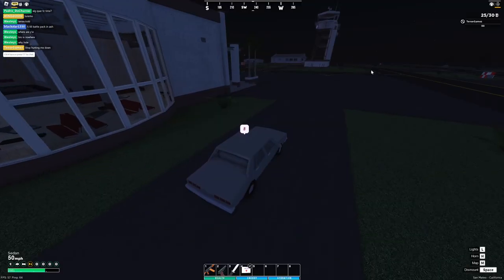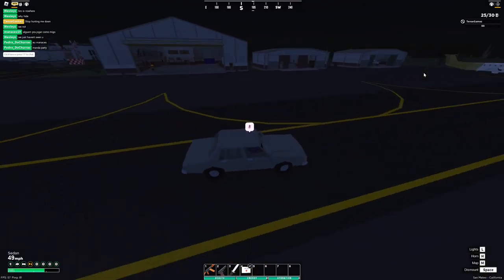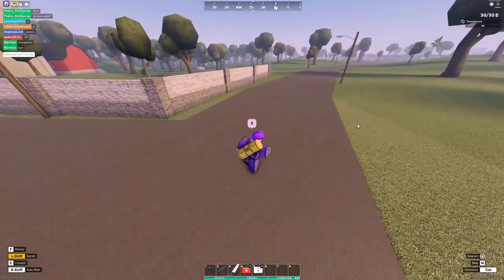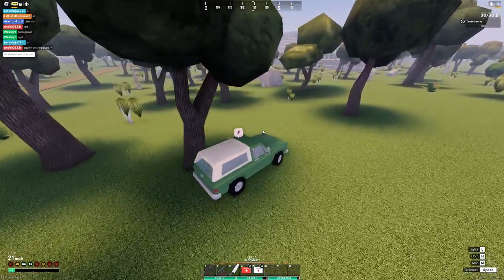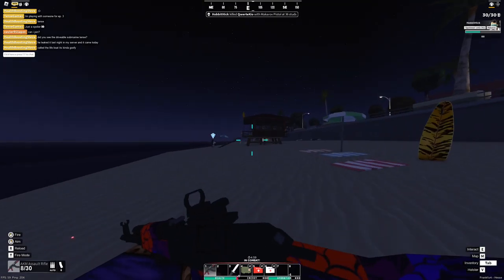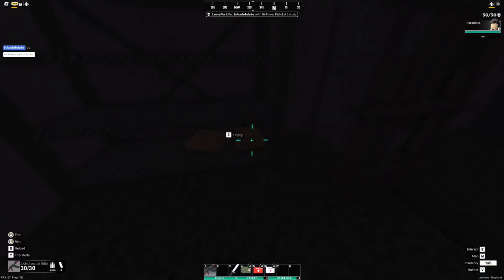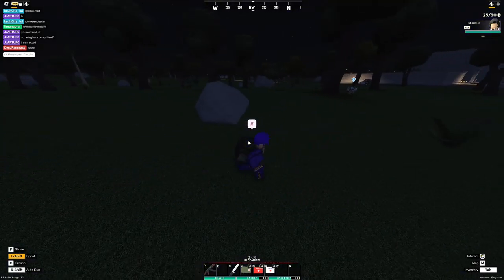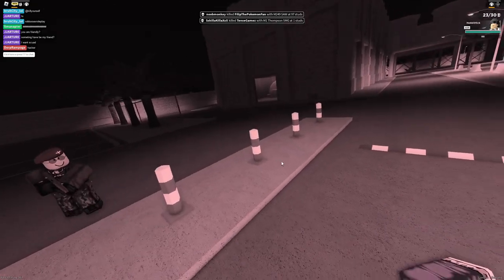APOC 2 But I Can Only Use SOVIET WEAPONS! - Bandit Hunters Ep. 3 - Apocalypse Rising 2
In today’s video, I try my absolute best at achieving the soviet weapons only challenge in Apocalypse Rising 2!

• Timestamps •
0:00 - First Life
22:48 - Second Life

Play the game now! 🎮

👋 Hello everyone, it's Tristan or "TenseGamez" here, and I'm beyond excited for you to have stumbled and tuned within my channel! I mainly stick to Roblox content, but I have a big interest into making other content as well! So make sure to stick around!

💬 I love hearing from my viewers, so comment your thoughts, questions, and suggestions in the comments below! This channel is as much yours as it is mine!

Peace! ✌

• AUDIO USED IN THE VIDEO IS PRIMARILY FROM OTHER INDEPENDANT ARTISTS, AUDIO USED IN THE VIDEO IS NOT MADE BY ME. •